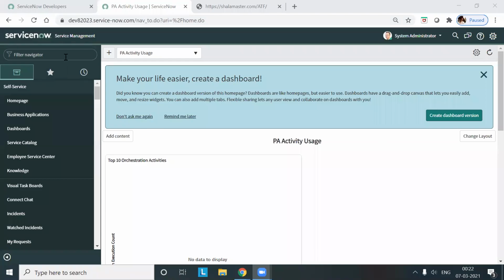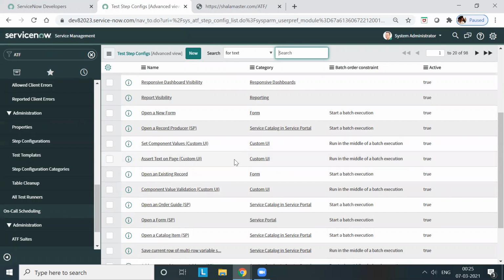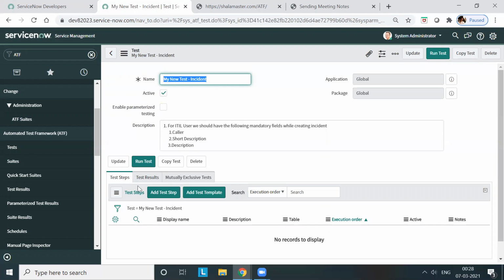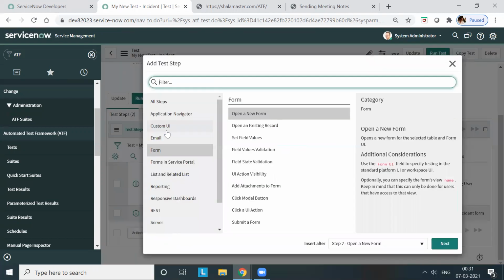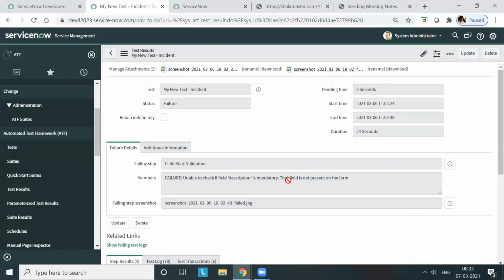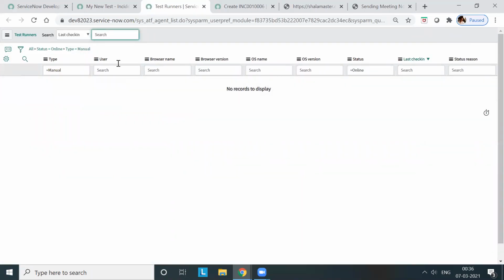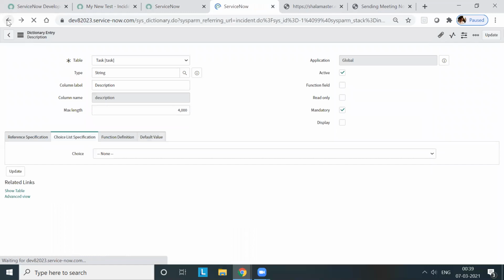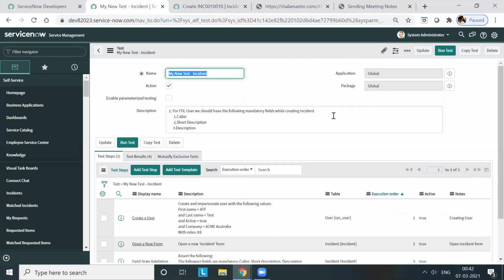Introduction to ATF in Servicenow | Write Test case in ATF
What is ATF
What is Test
What is step Configuration
Write the TEST CASE for the following process

1. For ITIL User we should have the following mandatory fields while creating incident
      1.Caller
      2.Short Description
      3.Description